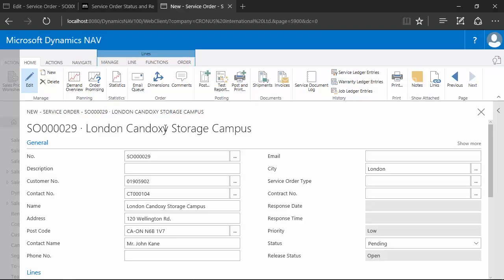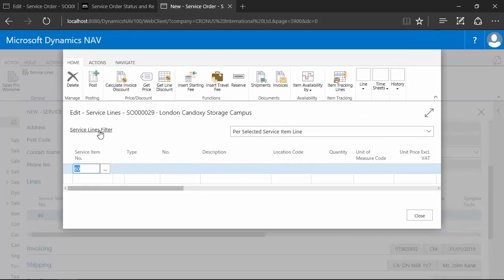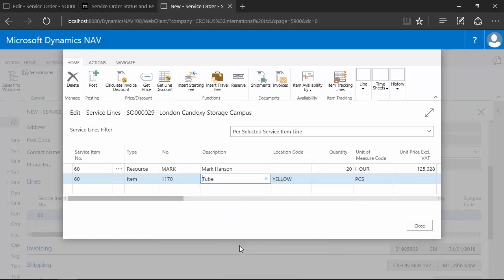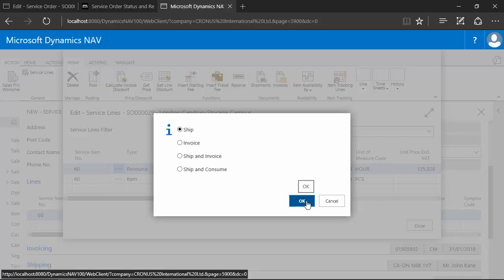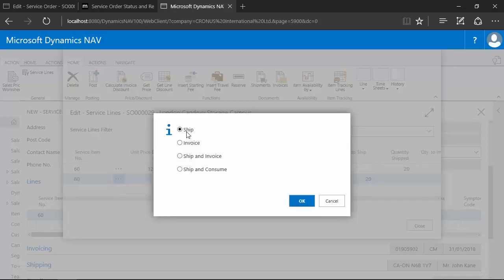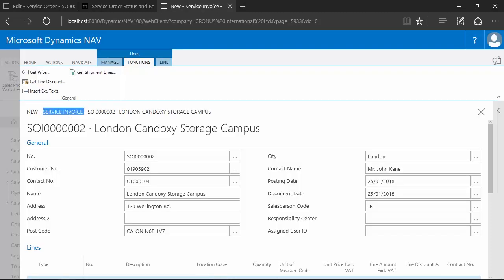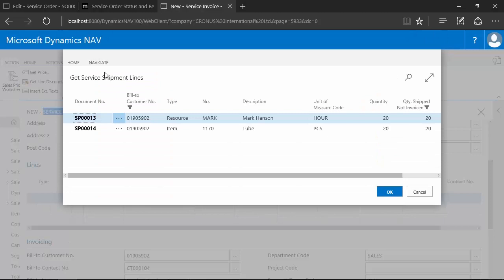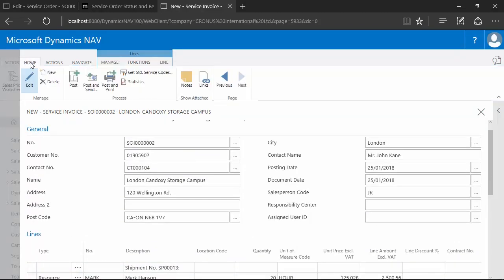Dynamics NAV - M05-04 Post service usage during servicing